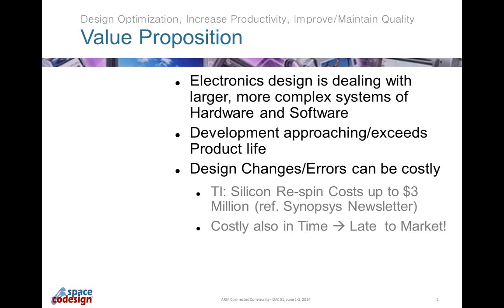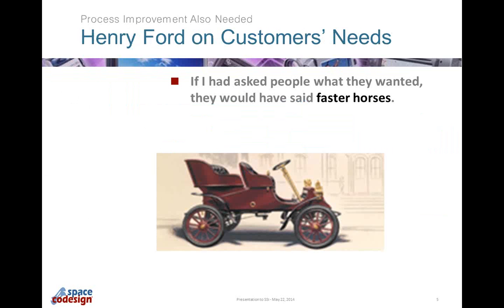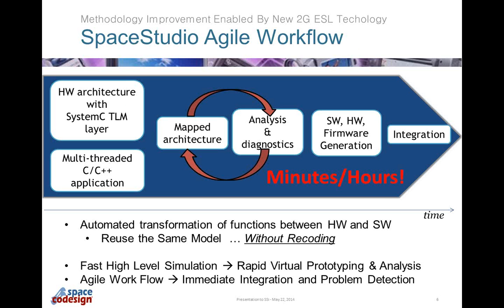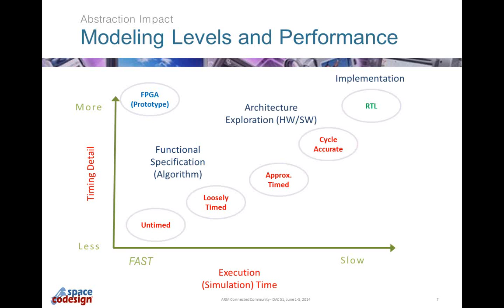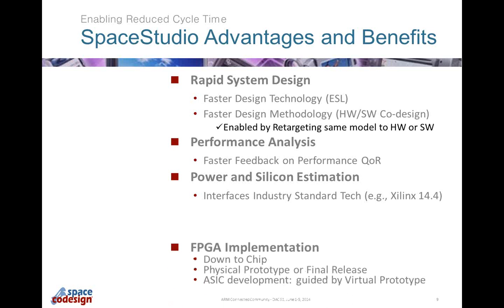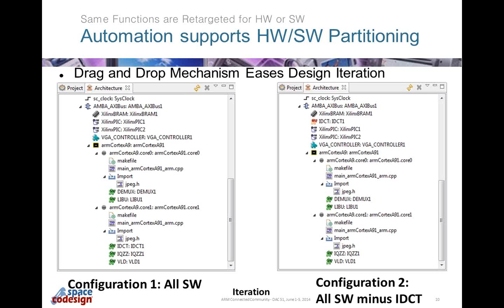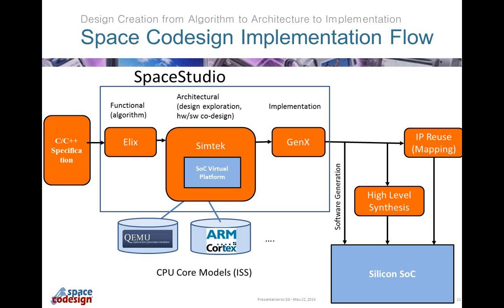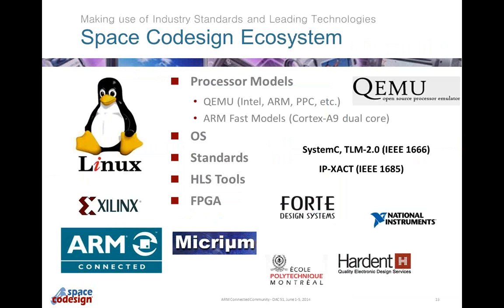Space Codesign Design Automation Conference 2014 Presentation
Space Codesign Overview and Updates presentation for Design Automation Conference 2014